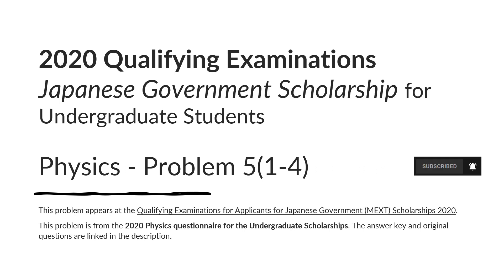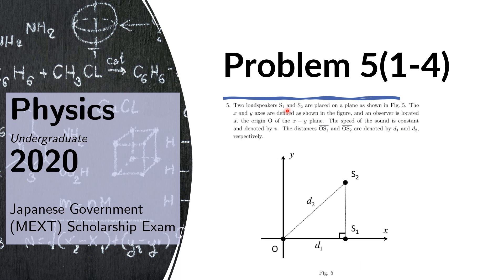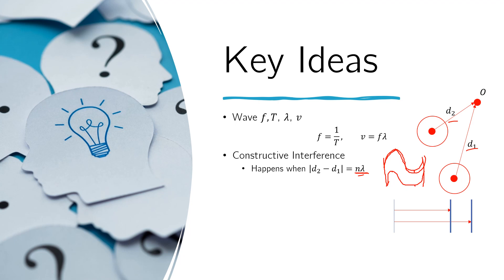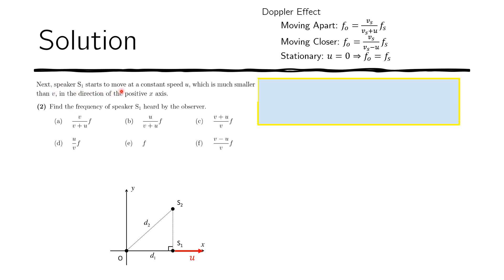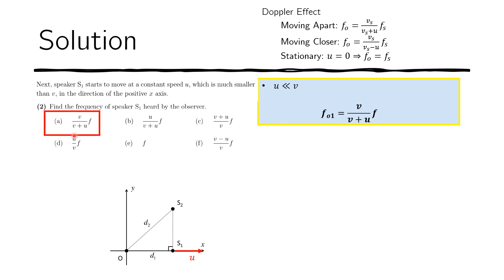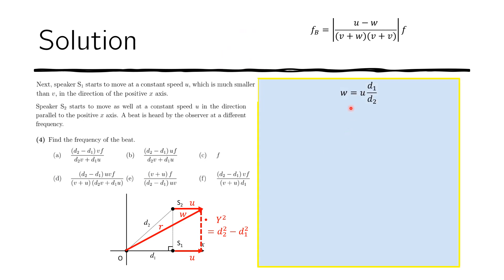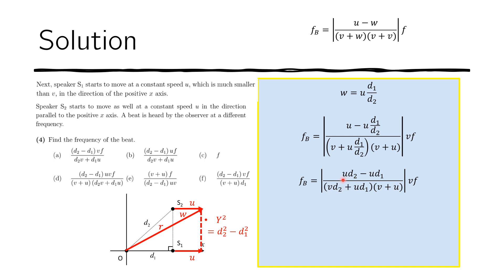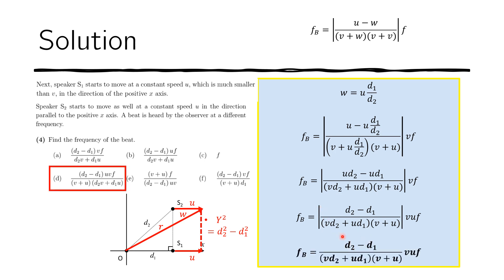Doppler Effect, Beat - MEXT Scholarship Exam Solution - 2020 Undergraduate Physics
Problem 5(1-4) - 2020 Undergraduate Physics - MEXT Scholarship Exam Solution
general physics
mechanics
introductory physics
constructive interference
interference
doppler effect
beat frequency
Doppler Effect, Beat
This problem appears in the 2020 Undergraduate Physics questionnaire of the Qualifying Examinations for Applicants for Japanese Government (MEXT) Scholarships for Undergraduate Students. The official website that posted the answer key and the original questions is linked below.
jhat
jhat juku
jhat thinker
jhat math
jhat physics
jhat mext
mext exam
mobusho scholarship
mobusho japan